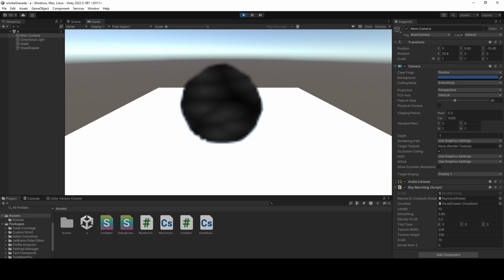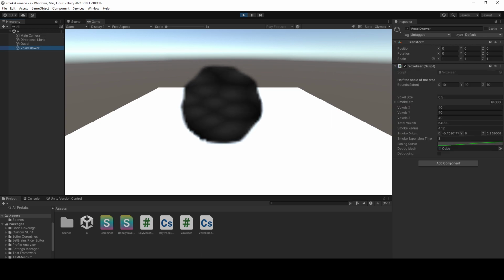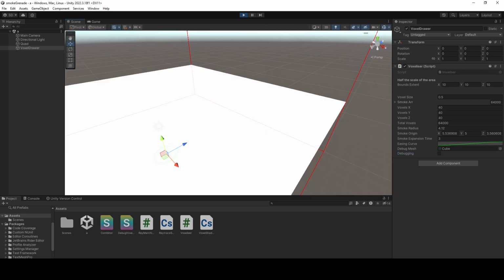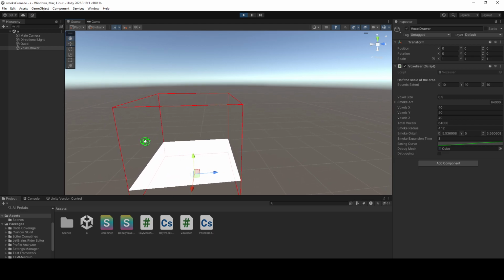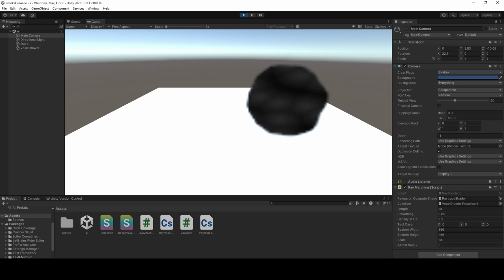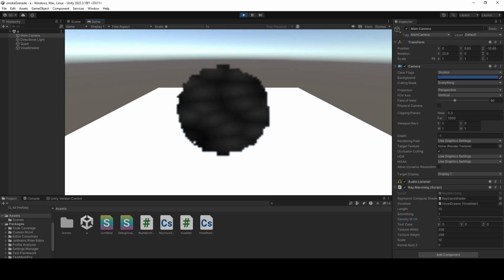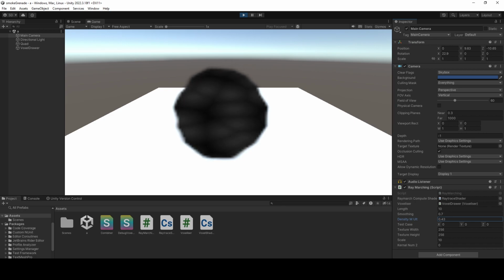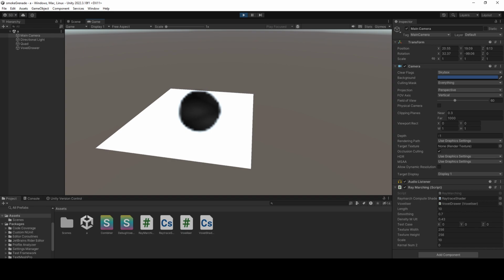VolumetricVoxelRendering-Graphics CW2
we tried ray marching for a voxel smoke cloud